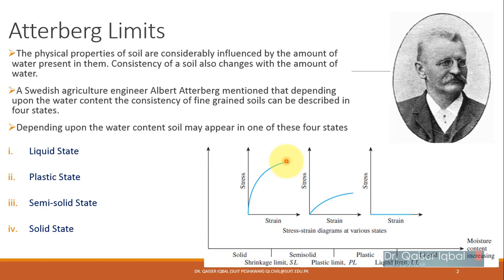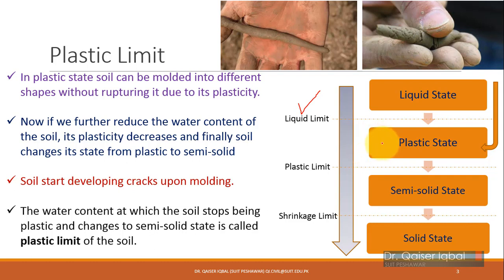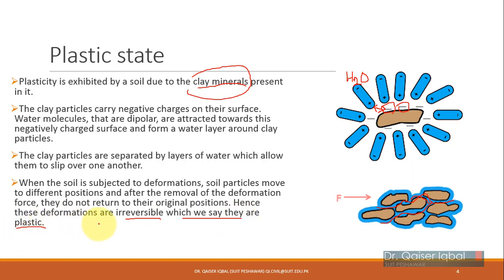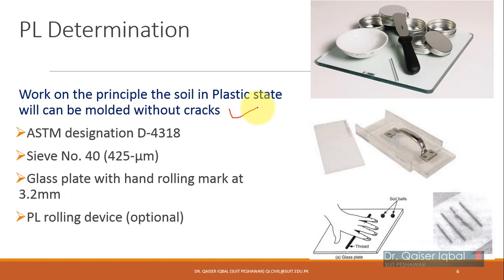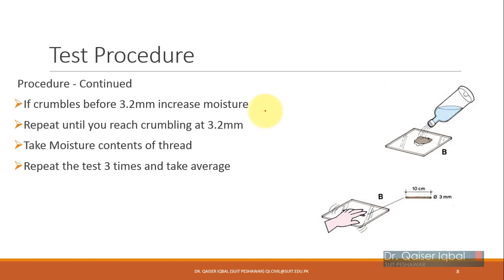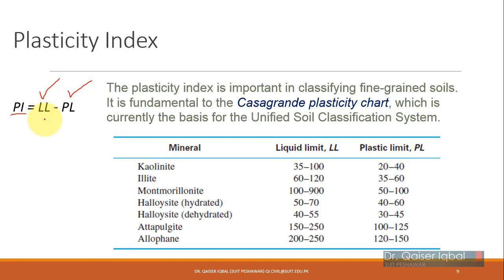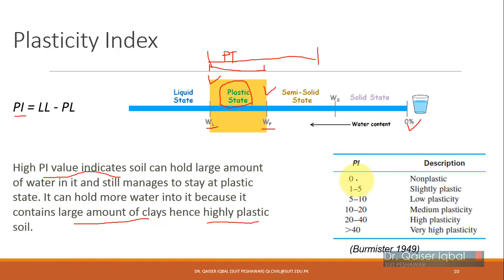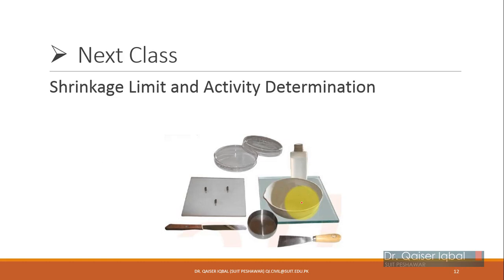Soil Plastic Limit Determination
Soil Plastic Limit Determination - Soil Mechanics - Geotechnical Engineering by Dr. Qaiser Iqbal